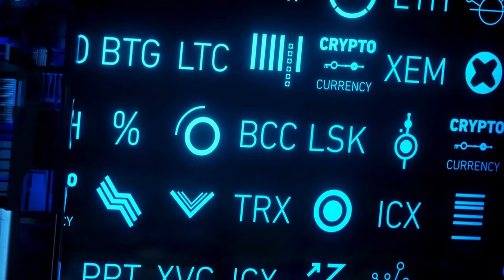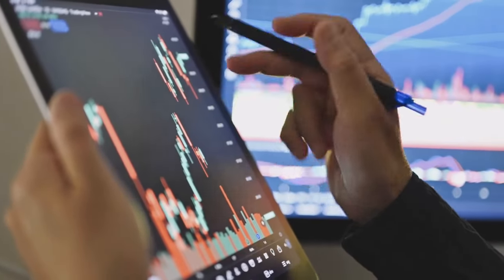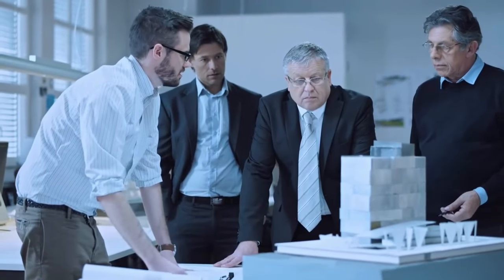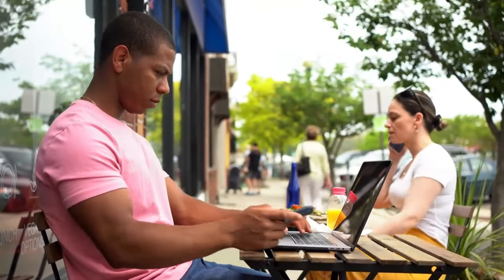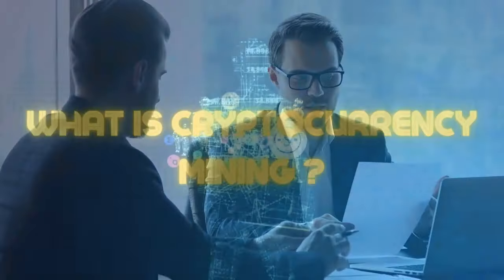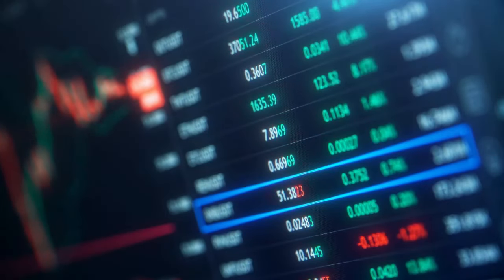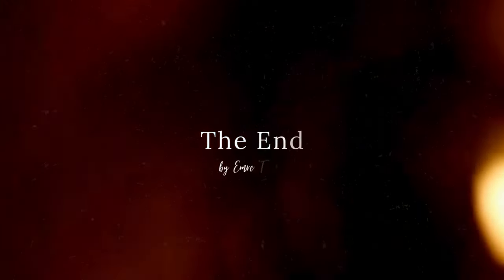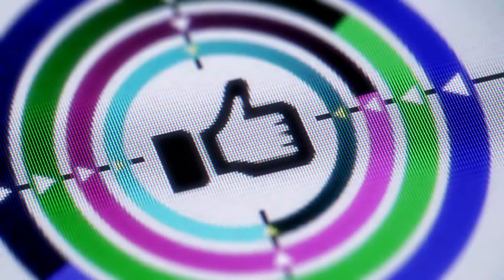The Complete Guide for Beginners, How to Invest in Crypto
Looking to invest in crypto? This complete guide for beginners will teach you everything you need to know about investing in cryptocurrency. Start making smart investment decisions today!

If you're new to investing in crypto, this video is for you! Learn the basics of how to invest in cryptocurrency and stay updated with the latest crypto news. Start your journey into the world of digital currency today!